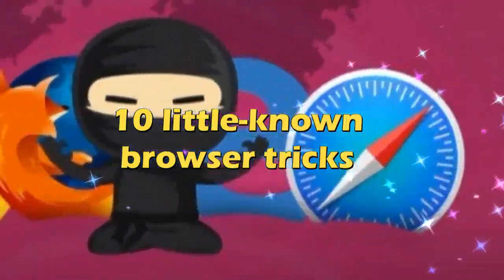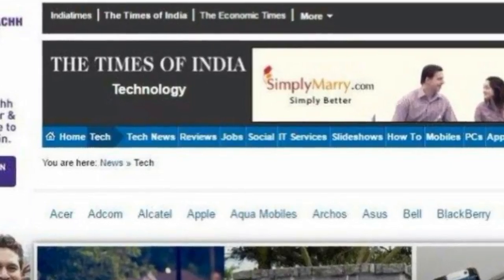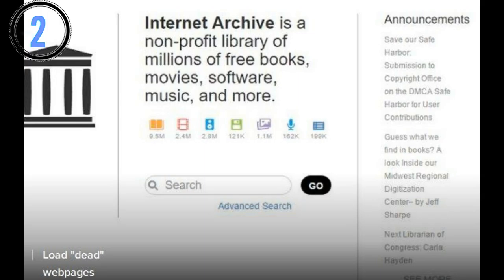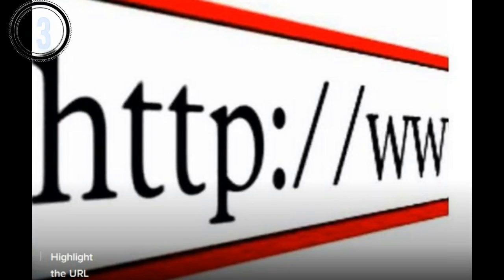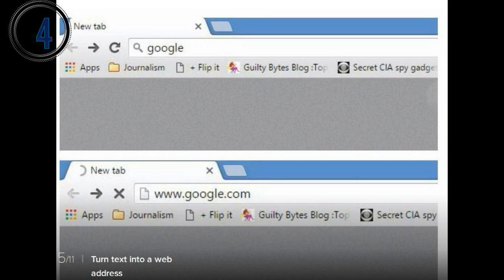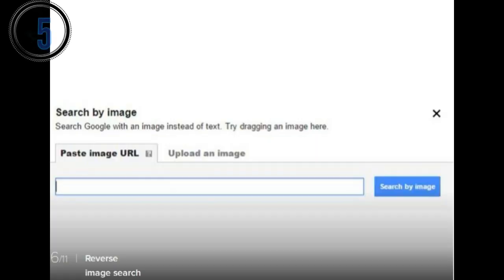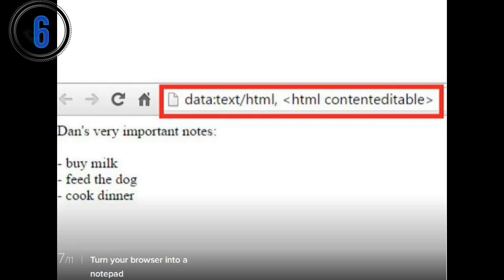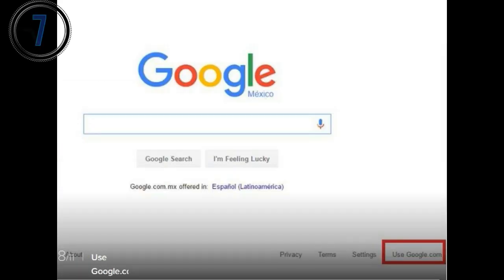10 little-known browser tricks